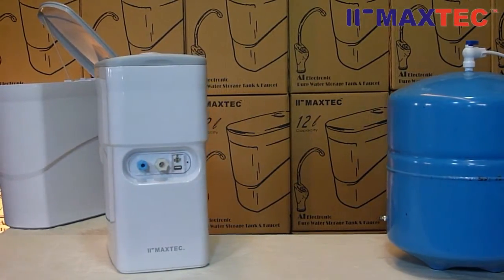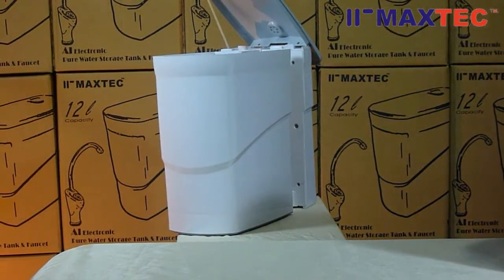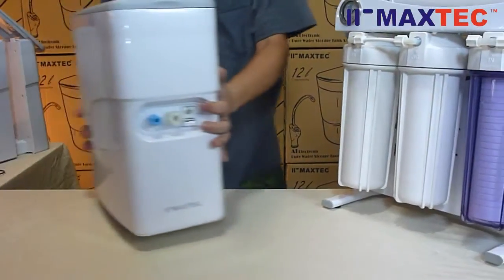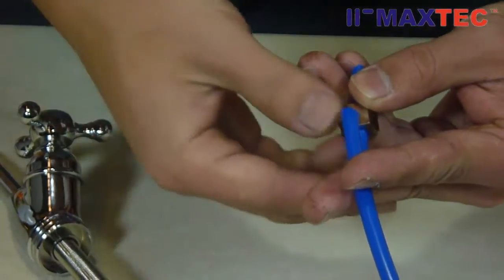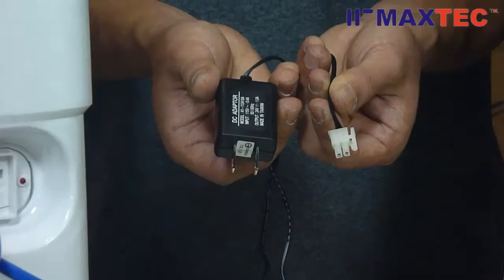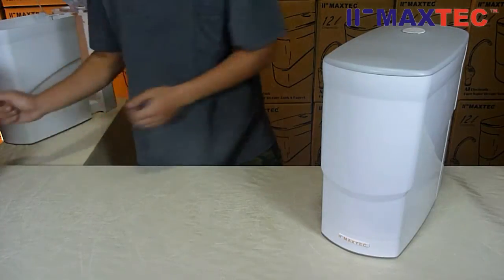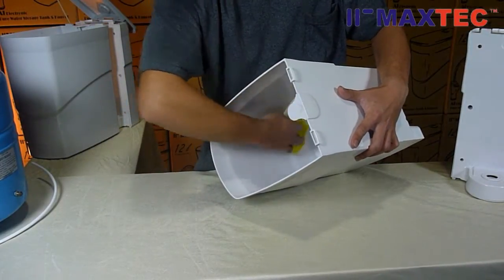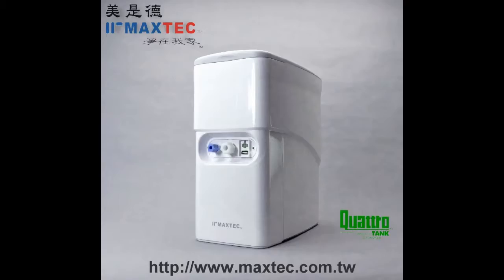How RO Quattro Storage Tank work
The The MAXTEC Quttro Q-tank is structured with a space-saving refined cubic design
highlighted its exquisite features.
The compact model fits delicately in space while creating the maximum water storage capacity.
Quttro 3 tank outweighs the traditional reservoir by removing the pressure, decreasing drain water volume, Saving 25~95% water from drainage,easy washable interior.
For pure drinking water storage the cubic tank allows a maximum storage capacity saving space. is structured with a space-saving refined cubic design highlighted its exquisite features.
The compact model fits delicately in space while creating the maximum water storage capacity.MAXTEC Quttro Q-tank outweighs the traditional reservoir by removing the pressure,decreasing drain water volume, Saving 25~95% water from drainage easy washable interior.
For pure drinking water storage
the cubic tank allows a maximum storage capacity saving space.